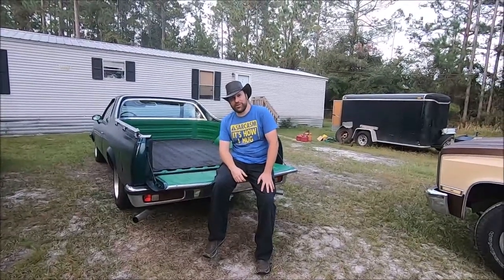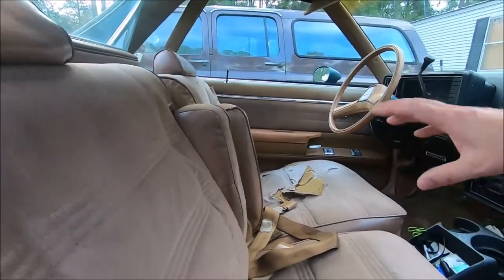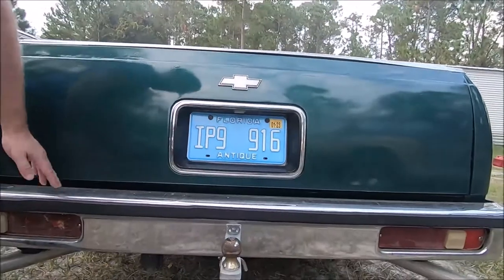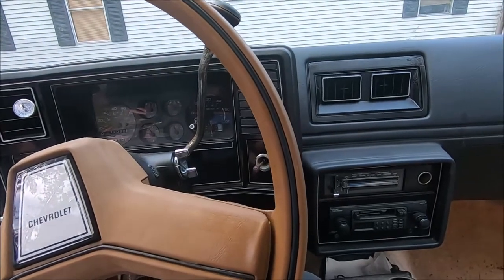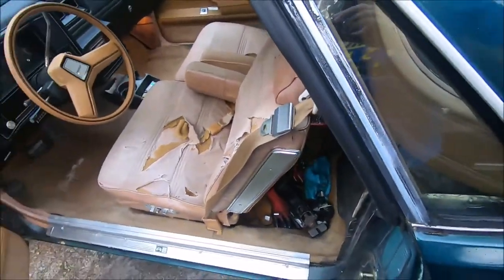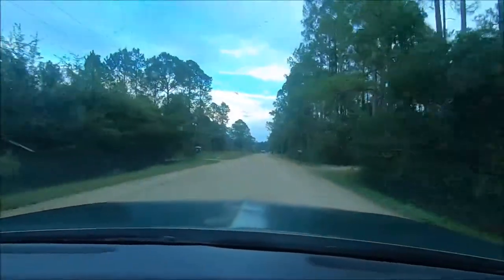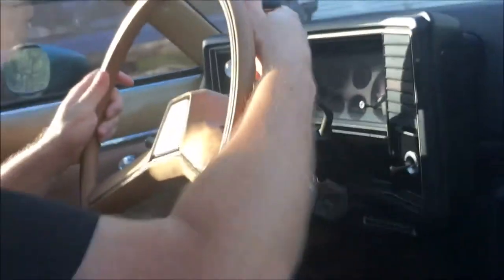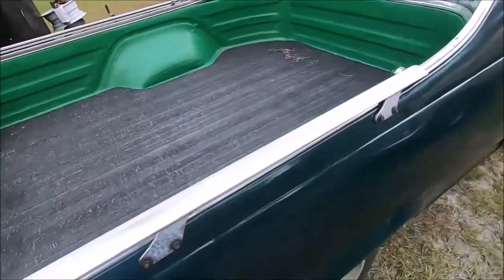1978 El Camino Daily Driver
See what it's like daily driving our 1978 El Camino, and why we think this is one of the best daily driver vehicles in our fleet.
Re-uploaded for fixing some sound issues in the original video.